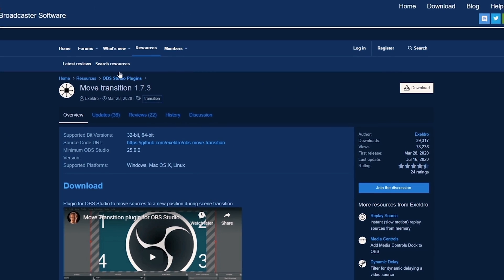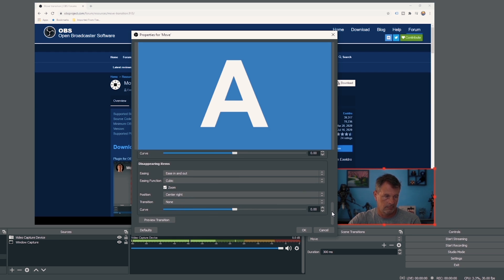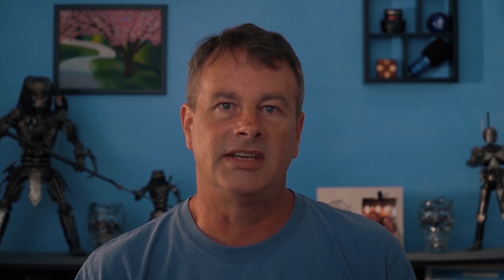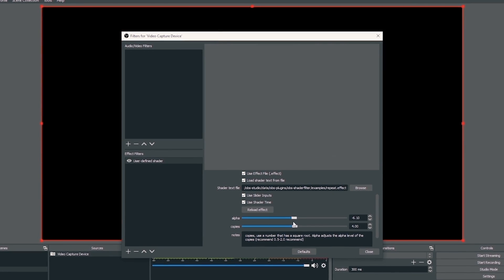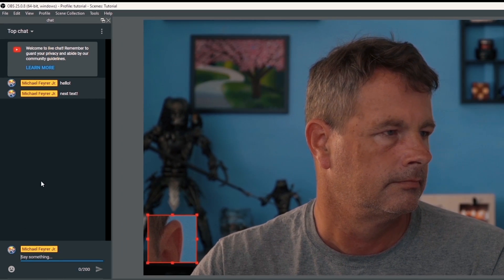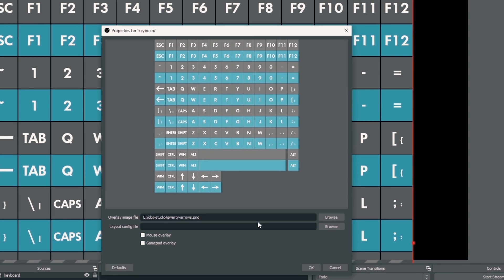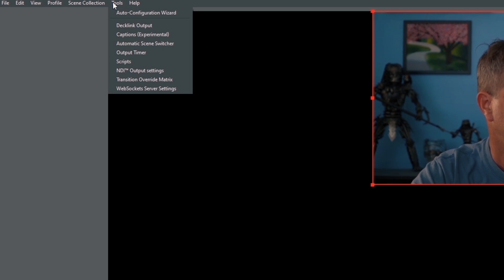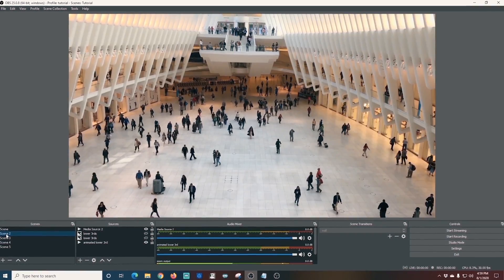My Top 5 OBS Plugins you need to have!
Today I sow you my top 5 plugins. These will make your streams look PRO and let you have more fun when you do it!

Take your transitions, visuals, and ease of your streams to the next level. I show you how to intall them and use them for your live streams.